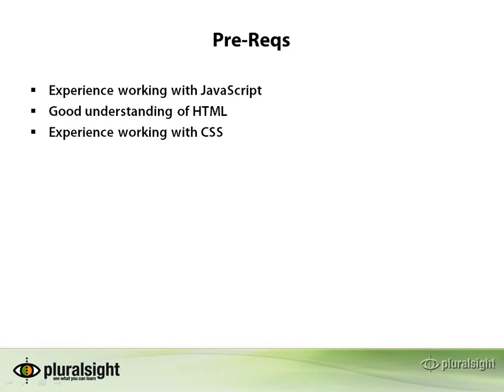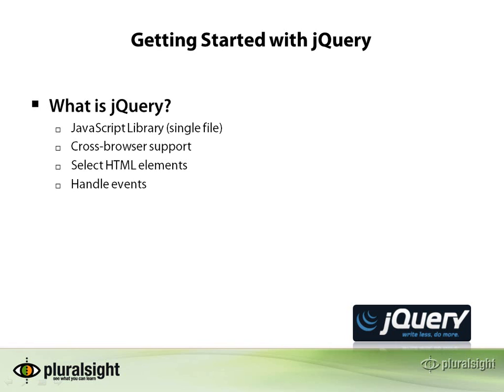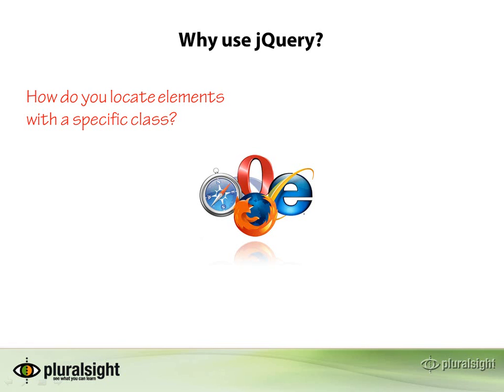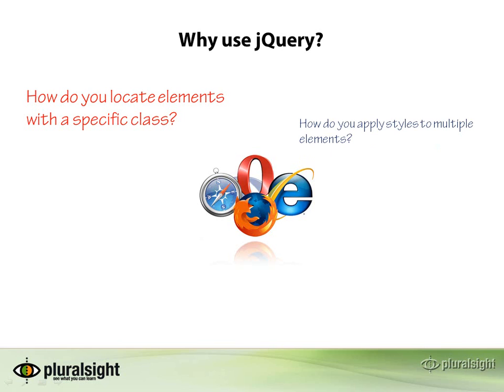1 - Introduction - Why use jQuery.wmv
1 - Introduction - Why use jQuery.wmv